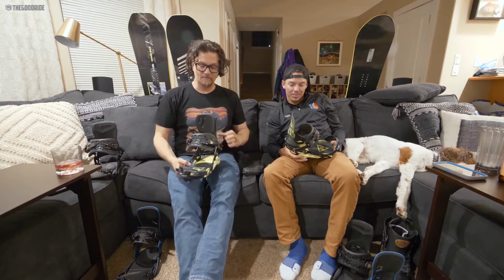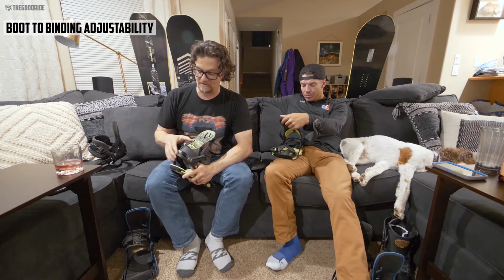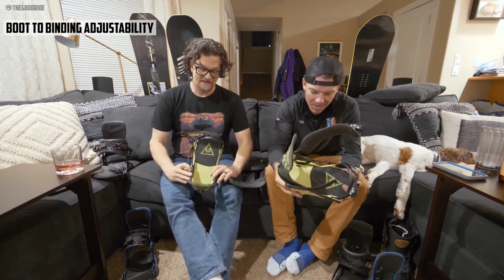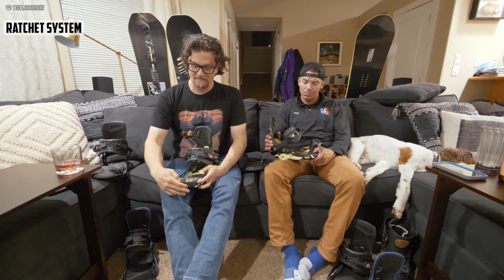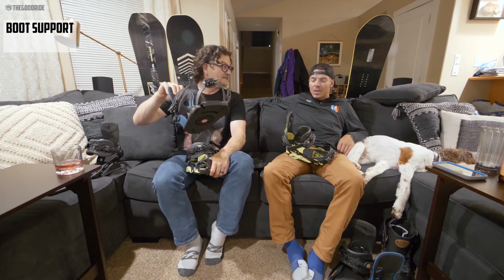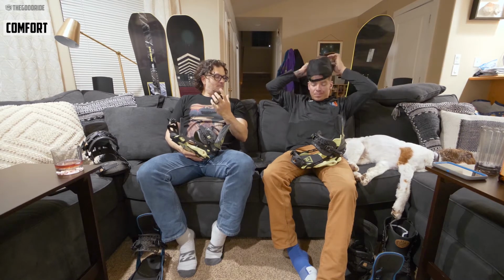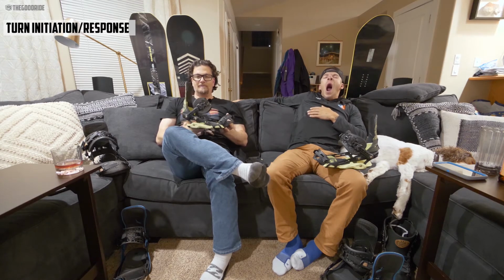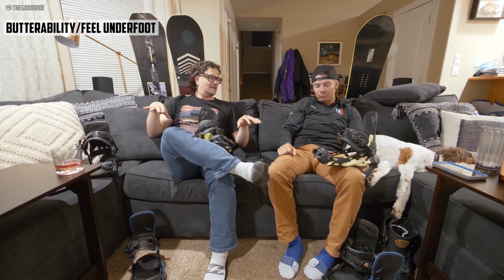Rome DOD 2020 Snowboard Binding Review